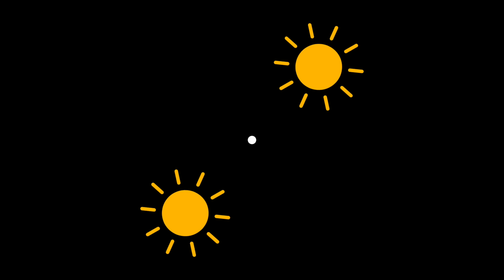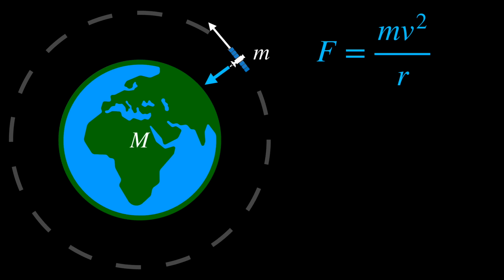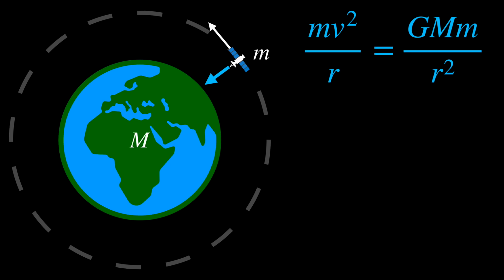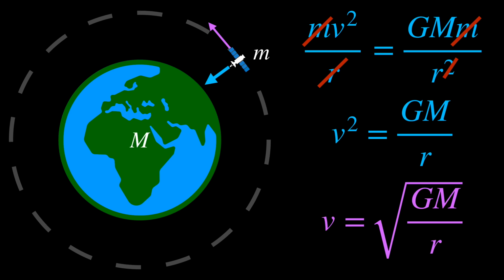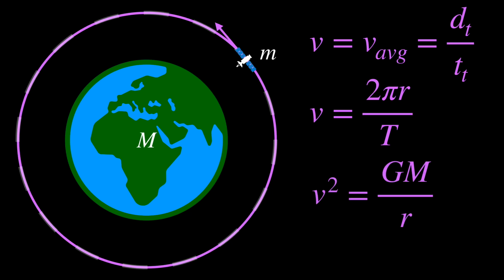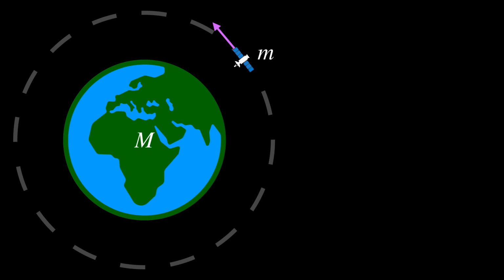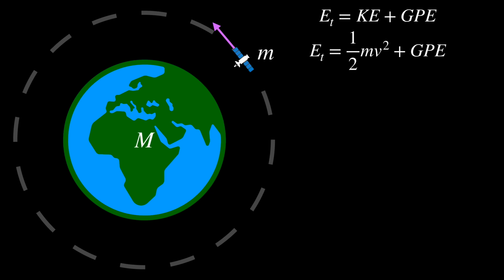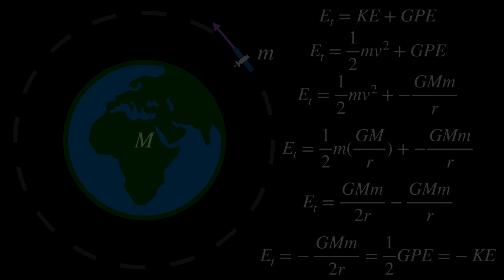Deriving Orbital Speed, Total Energy and Kepler’s 3rd Law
This video covers finding orbital speed/velocity, finding the energy of an orbit and Kepler's third law (the relationship between period and radius of orbit)